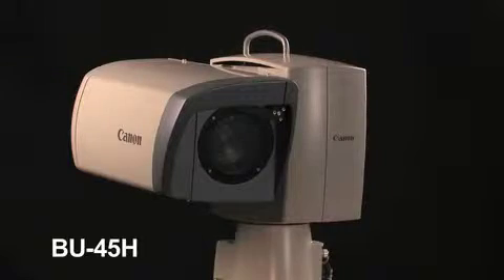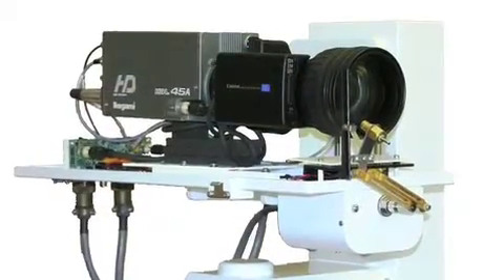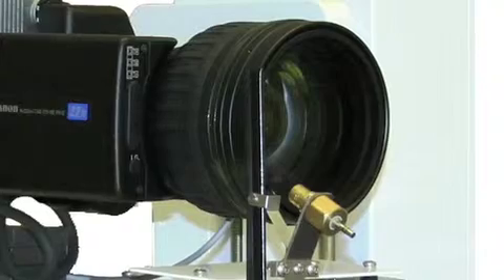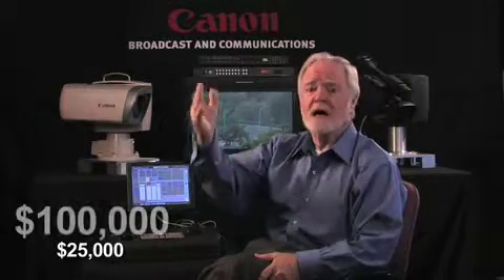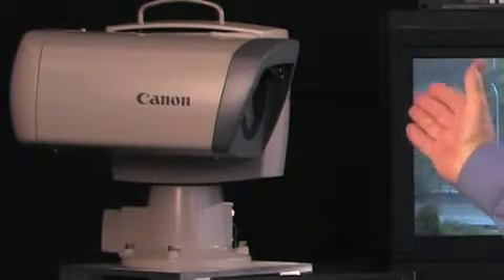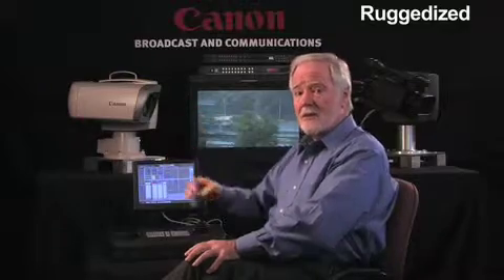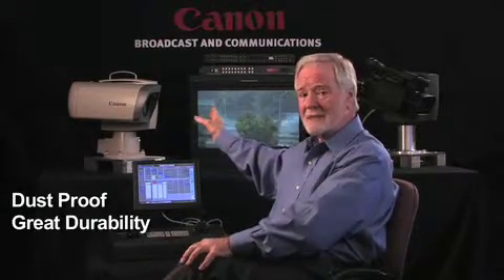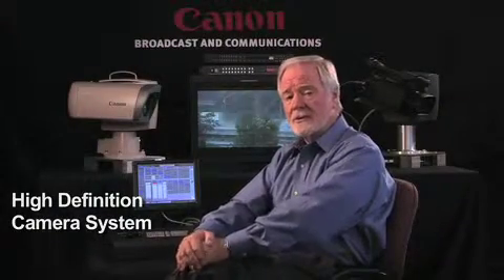Canon BU-45H and BU-50H Pan-Tilt-Zoom Cameras - System Overview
Larry Thorpe from Canon discusses the benefits of Canon's incredible new BU-45H and BU-50H camera systems.